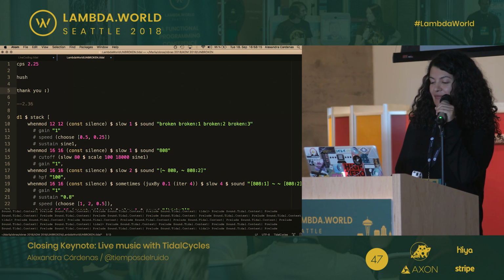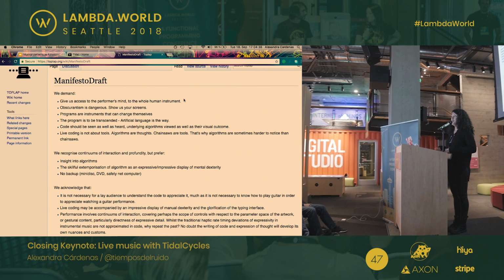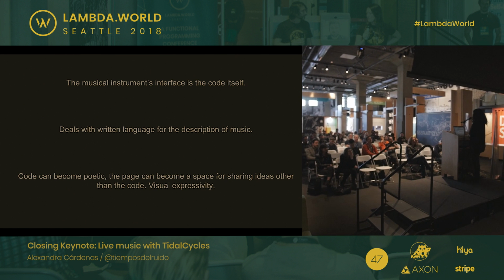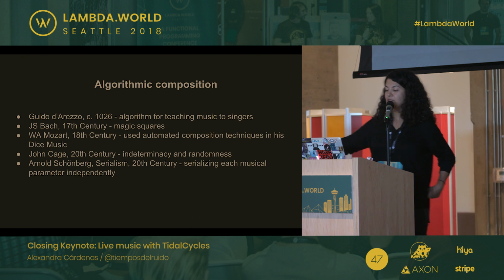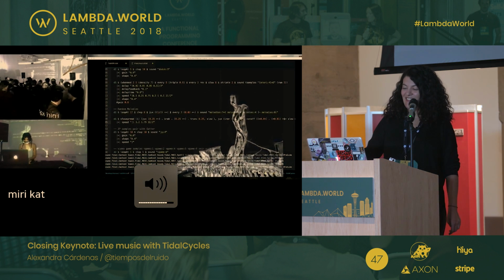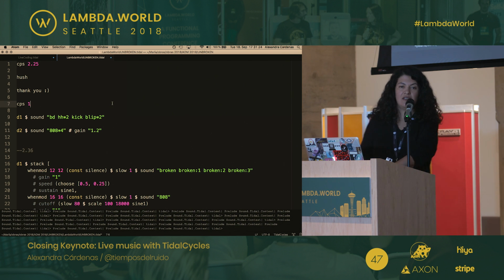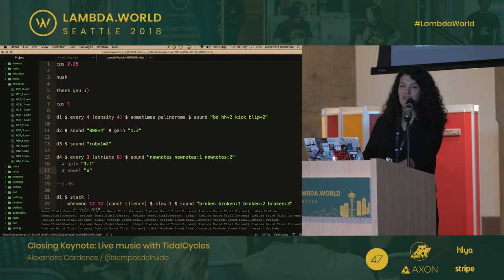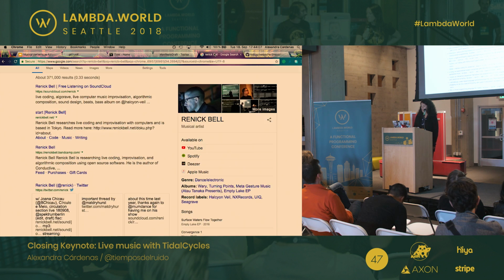Lambda World 2018 - Musical patterns as functions - Alexandra Cárdenas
This keynote by Alexandra Cárdenas took place at Lambda World Seattle on September 18th, 2018 at the Living Computers Museum in Washington.

Musical Patterns as Functions - Live Coding music with TidalCycles